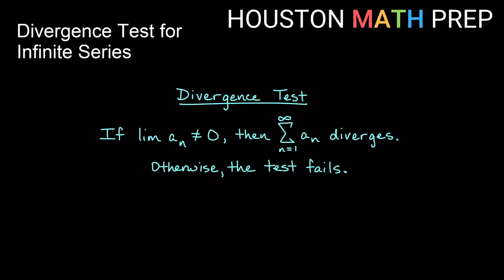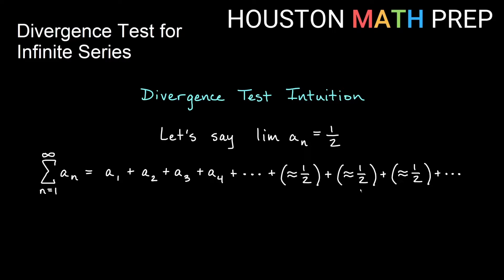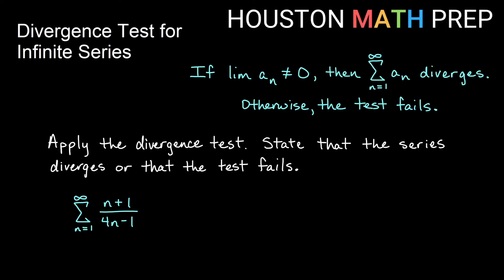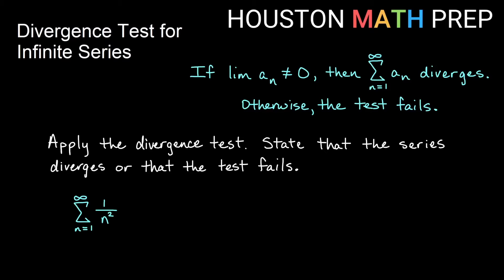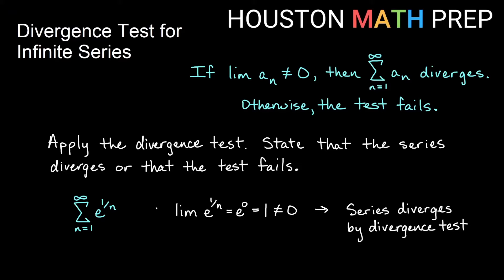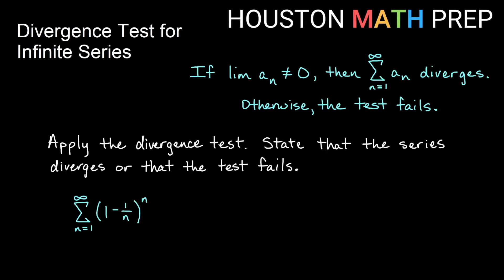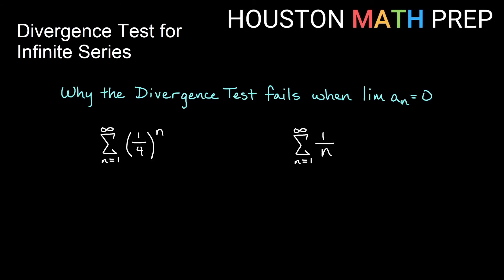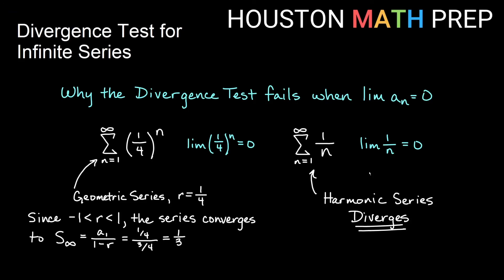The Divergence Test for Infinite Series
Calculus 2 video that explains the divergence test for series, also known as the Nth Term Test.  We show why the test for divergence works, and we work through several examples of the determining convergence or divergence of infinite series with the divergence test. A description of why the divergence test can be inconclusive is also included.  This video is part of our series on convergence tests for series.
0:00  Introduction and intuition
1:40  Example 1
2:36  Example 2
3:08  Example 3
3:46  Example 4
4:31  Example 5
5:14  Why the divergence test can fail